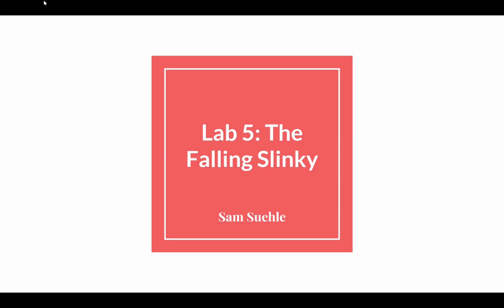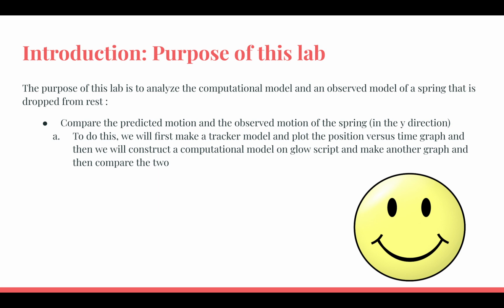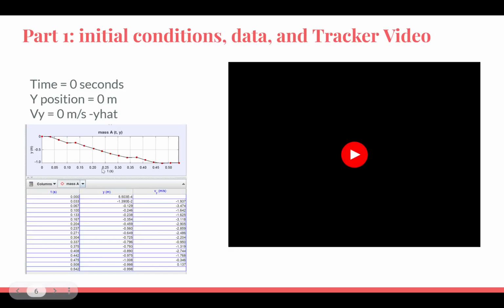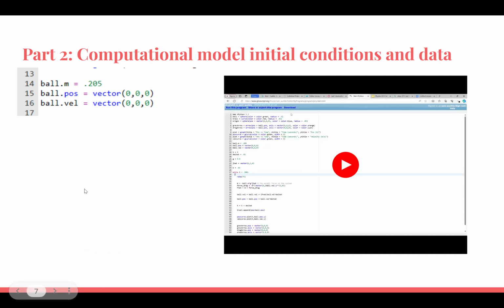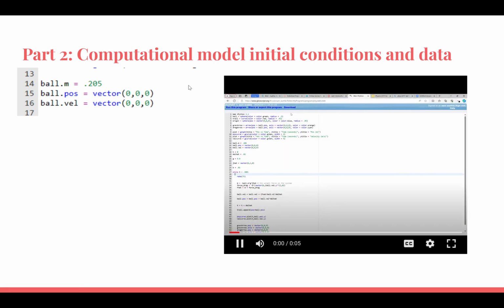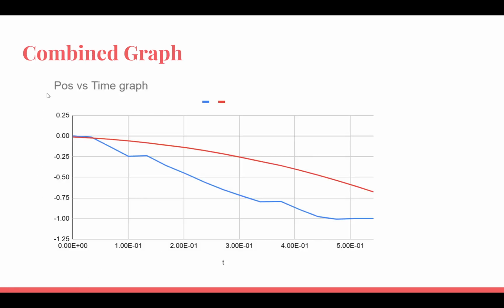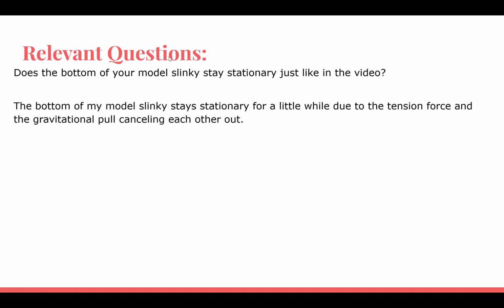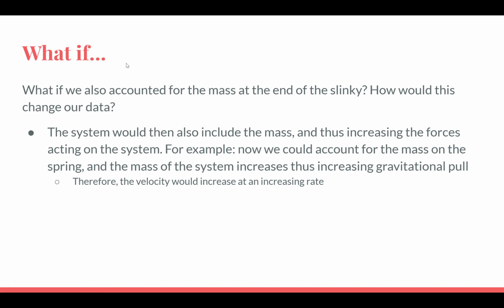physs 2211 lab 5